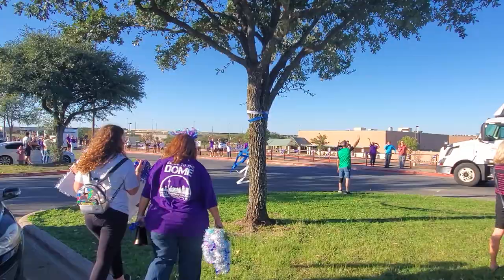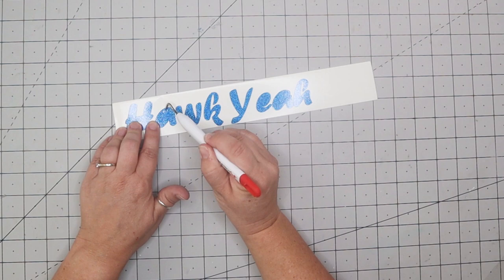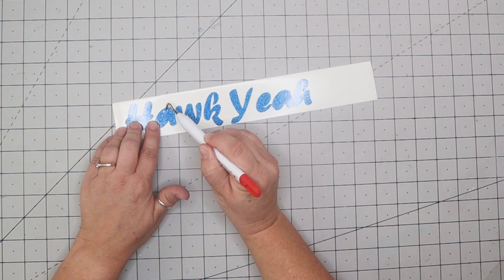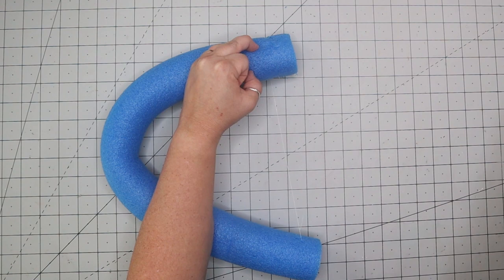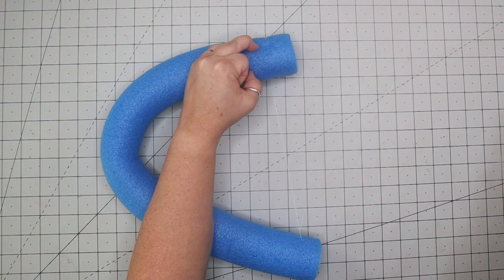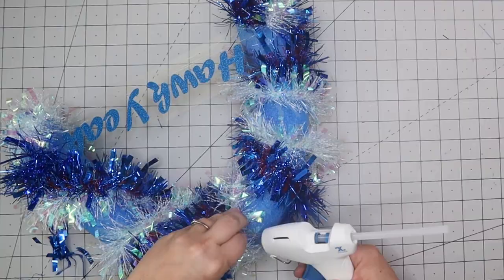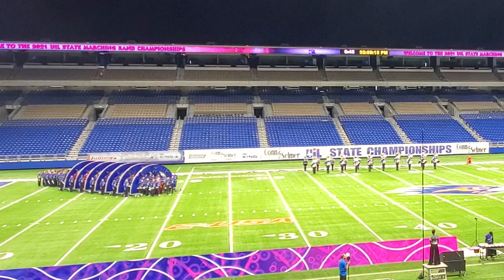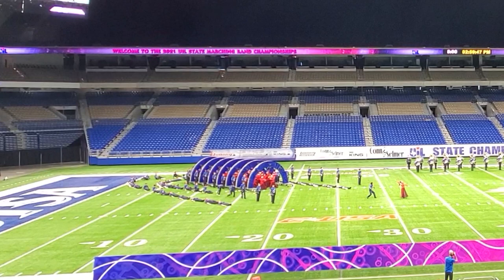Made STATE FINALS in Marching BAND (DIY Spirit Arch)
My son Morgan has worked so hard with his high school band and they made the STATE FINALS in TEXAS for 5A Marching BAND with their show THE ARCH!! See his journey, plus also learn how I made the spirit arch to show my support in the stands! **Click Show More for Supply Links** erinreedmakes styletechcraft #3

• Erin Reed Makes Amazon Storefront
• Xyron Products

Intro 0:00
The journey 0:20
Heading to the Dome 1:24
Let's make an Arch 1:48
Styletechcraft Sponsor 3:16
Travel to State 3:36
The Arch Show 3:49
Winner Announcement 12:11
Post-show Interview 13:12

Current Camera & Equipment Set Up -